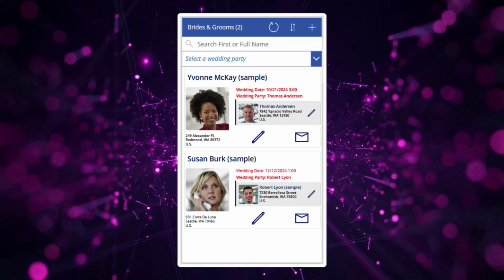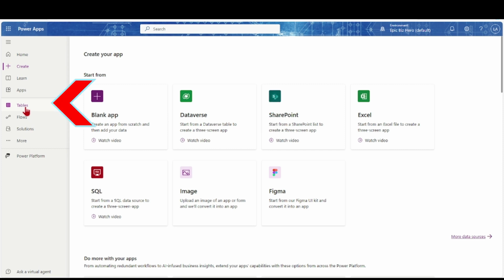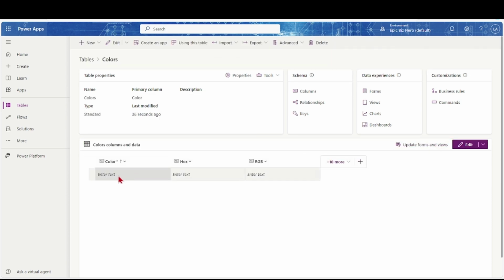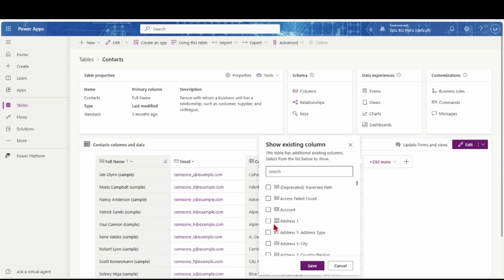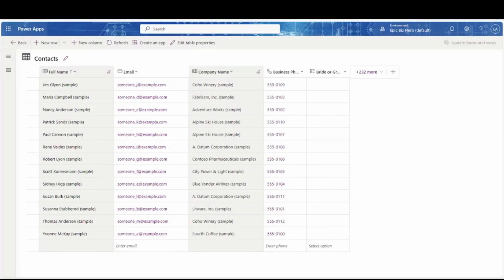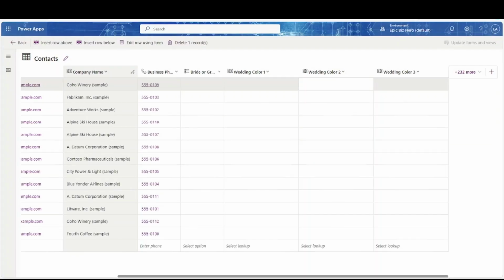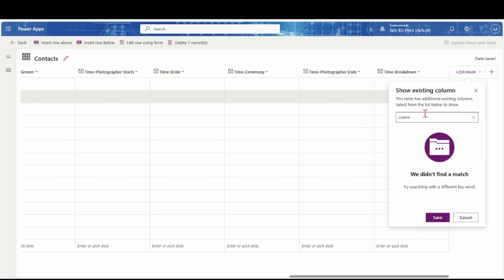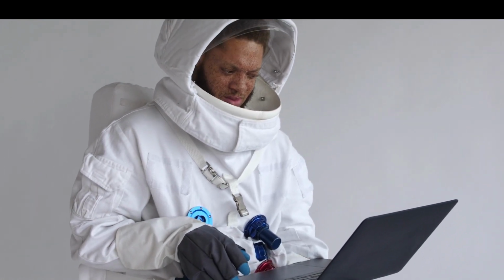Wedding Communicator - Part 1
In this first short video of the series, learn to quickly build your own app in Power Apps! The app is custom made for a Wedding Coordinator business used to communicate information to their team, but you can use this as a foundation to build whatever app you want!